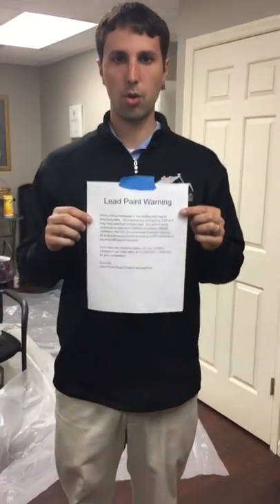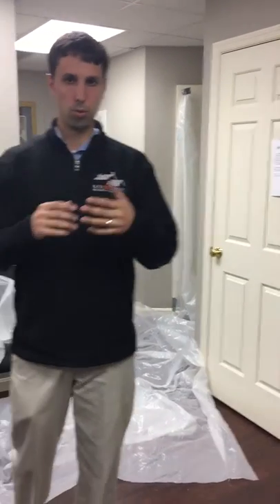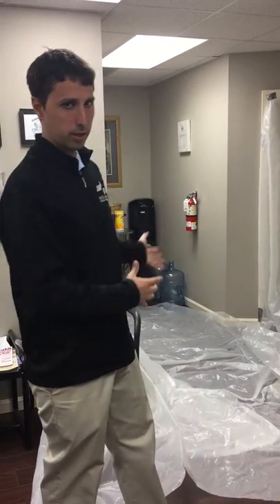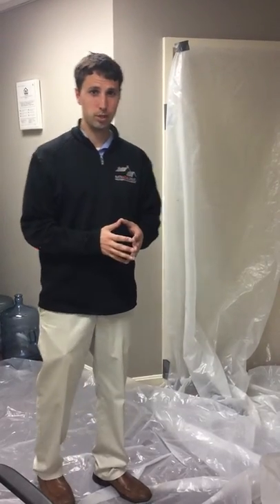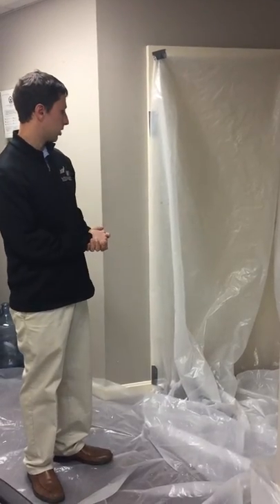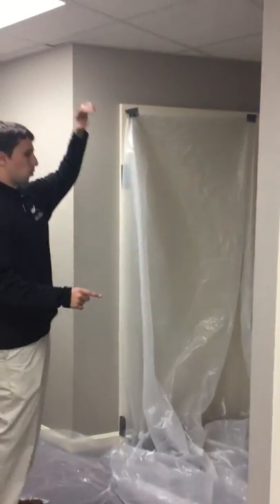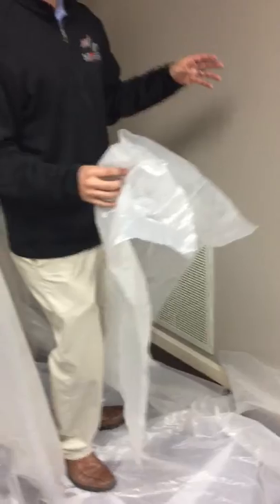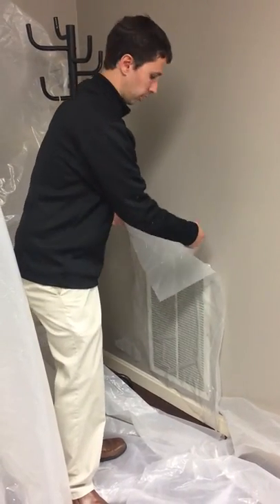Lead Paint Safety